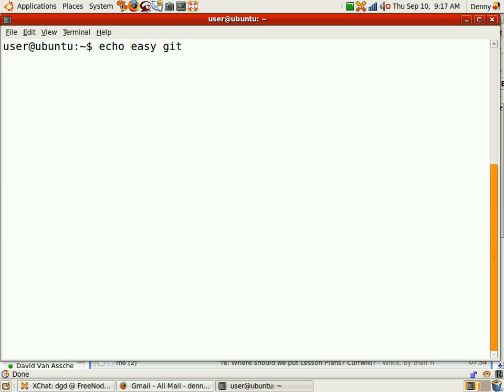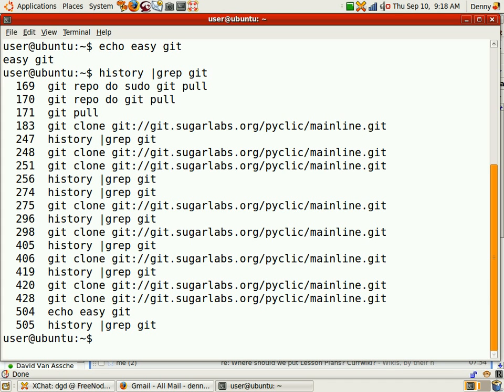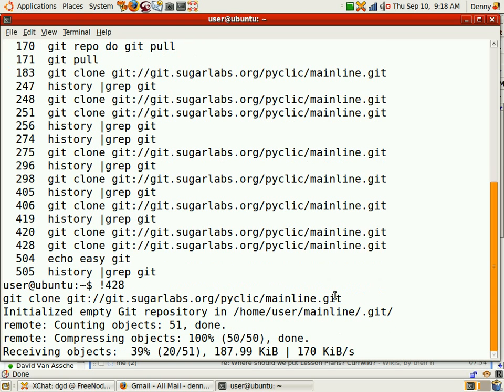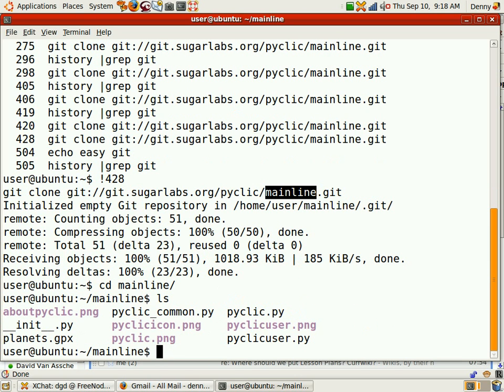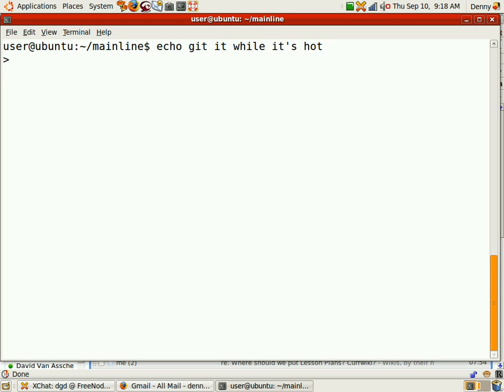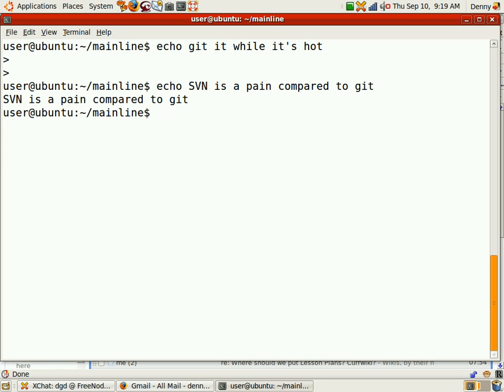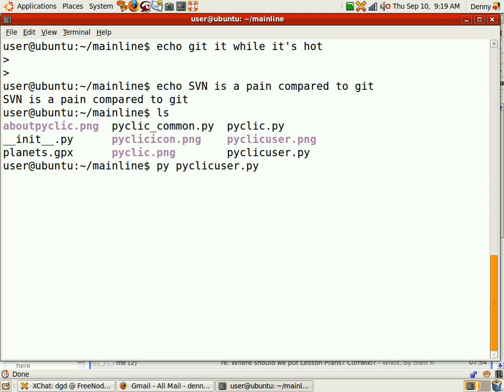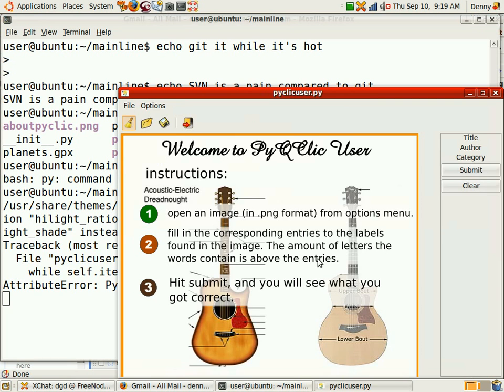encourage your developers to use GIT instead of SVN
Git rocks. No doubt about it.
Try it yourself.

Kind of wish all applications were as easy!